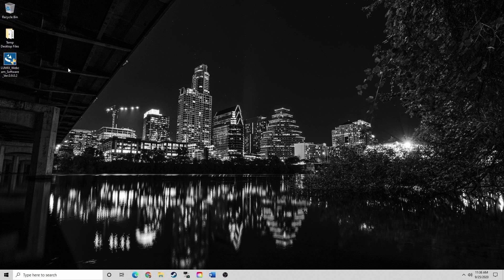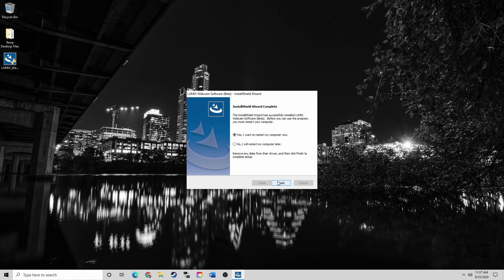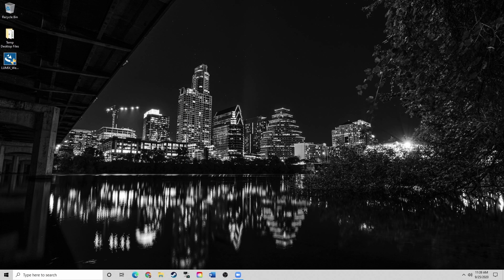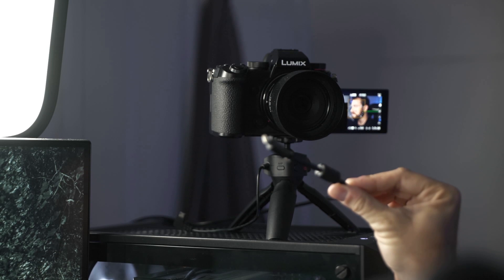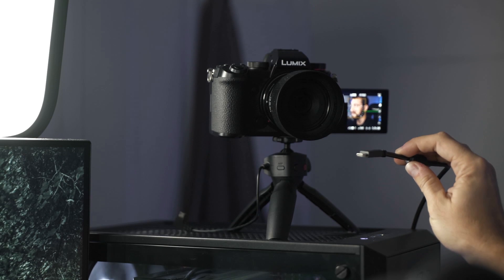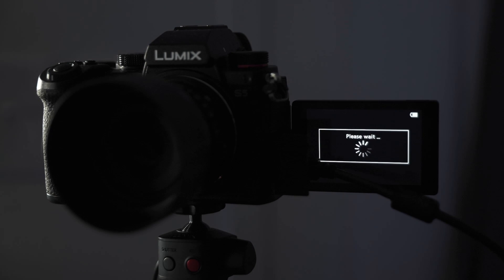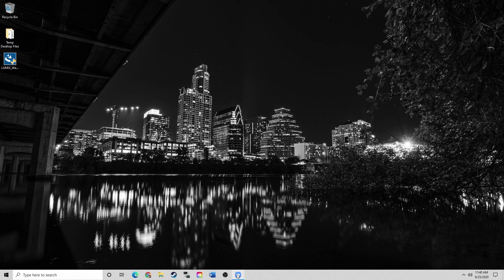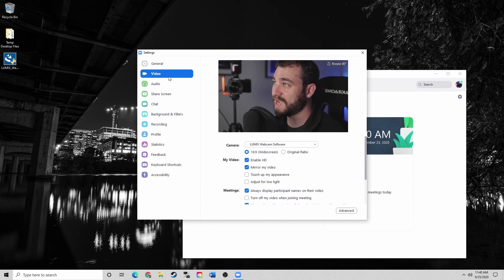LUMIX Webcam Software (Beta) for Windows | Quick Video Tutorial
Panasonic has released the LUMIX Webcam Software (Beta) for Windows / Mac, a one-stop webcam software making it possible to use an applicable LUMIX camera as an webcam for purposes such as live streaming or video conferencing.
Compatible models: DC-S1H, DC-S1R, DC-S1, DC-S5, DC-GH5S, DC-GH5, DC-G9 and DC-G100/G110